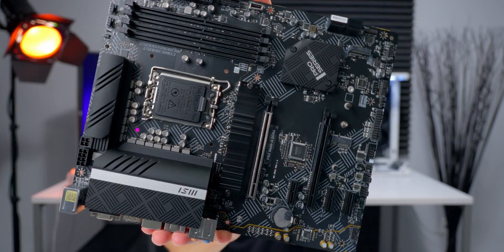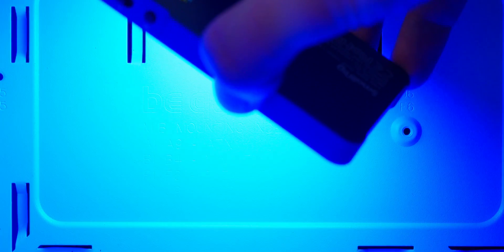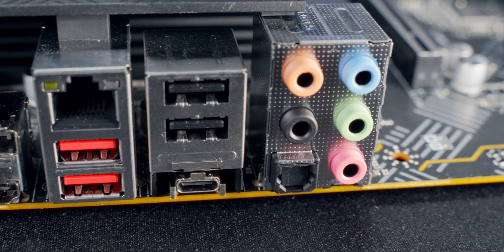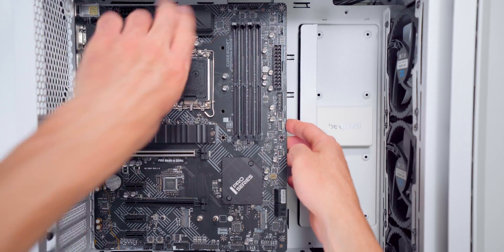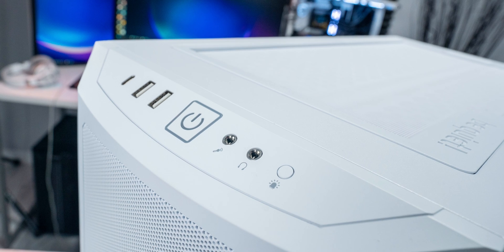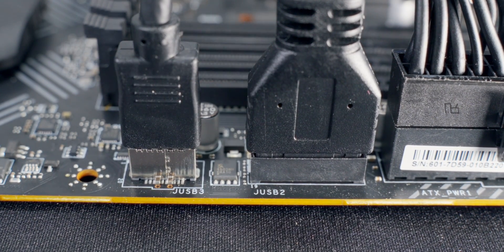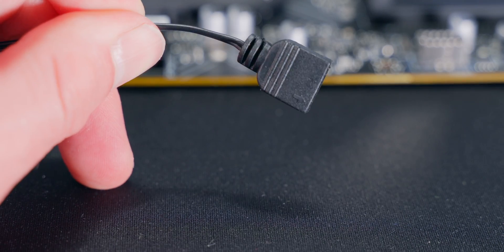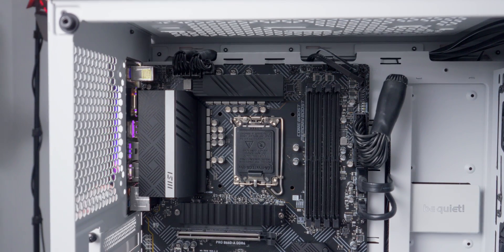How to Install a Motherboard into a PC Case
Watch this video before you install your motherboard!

The motherboard is the largest circuit board in a PC system.  It connects all the system components and hardware to the processor and distributes power.  Understanding how to install this important piece of hardware is essential for DIY PC builders.  This step-by-step guide walks you through the process and explains every step along the way.

Always remember to ground yourself to discharge any static electricity before handling sensitive electronic components like a motherboard.

If you need help installing other components, check out these videos!

Hardware used in the video:
Power Supply

This video was shot on:
- Sony A7III